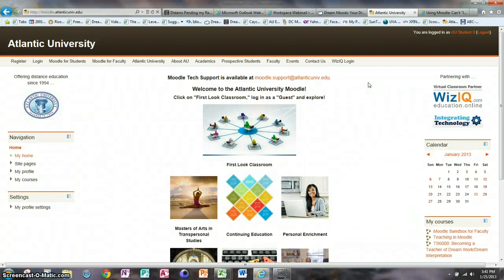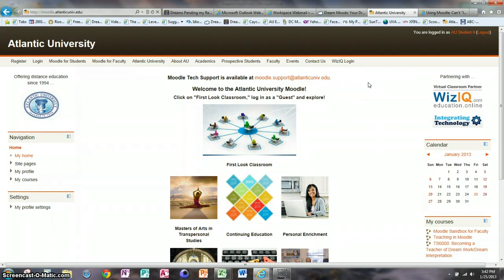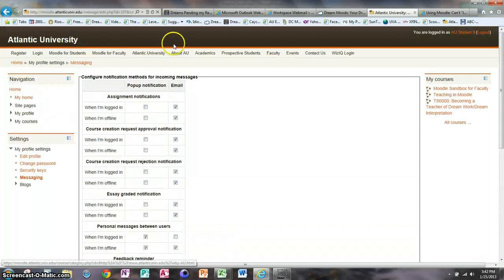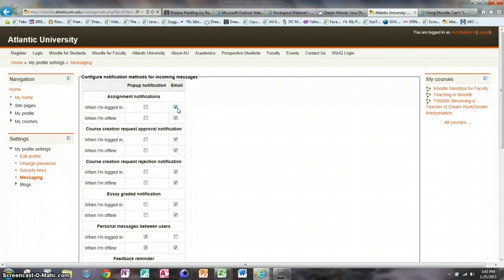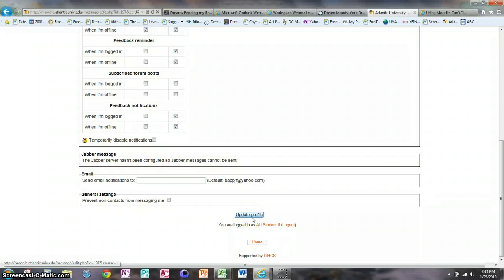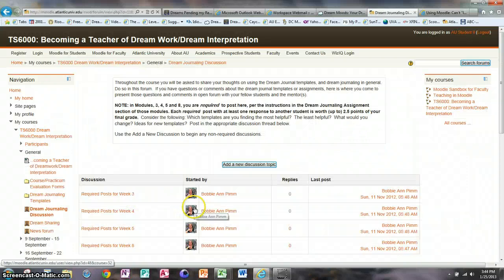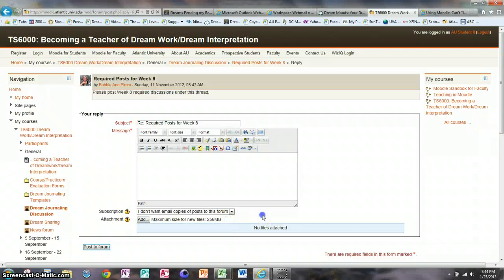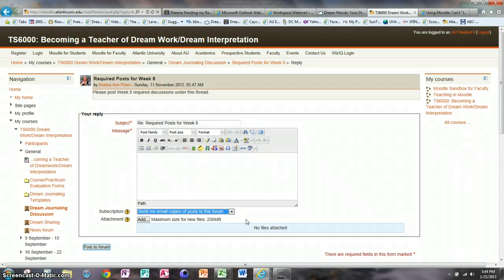Email messages from Moodle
How can I stop or start getting my moodle notifications by email?